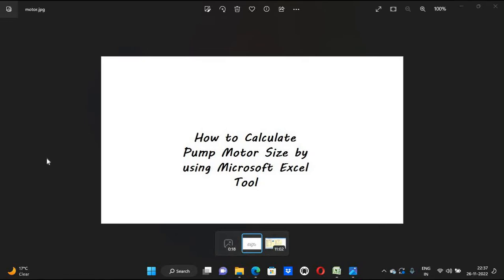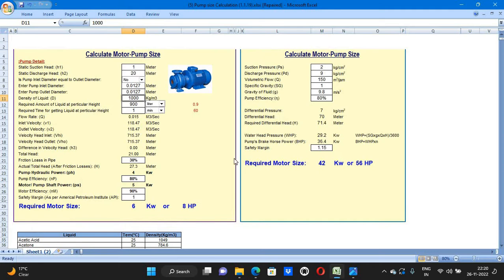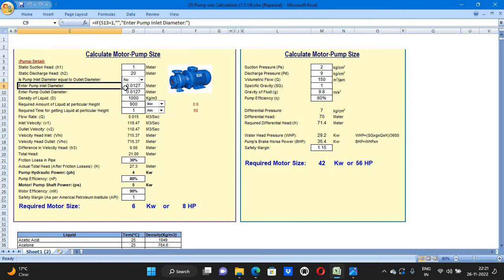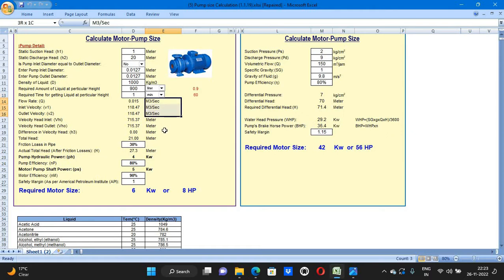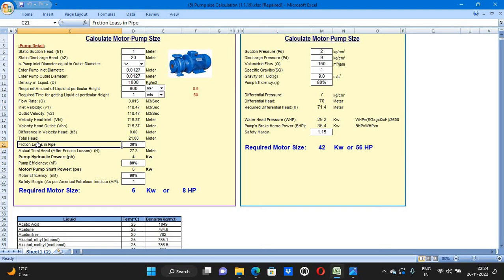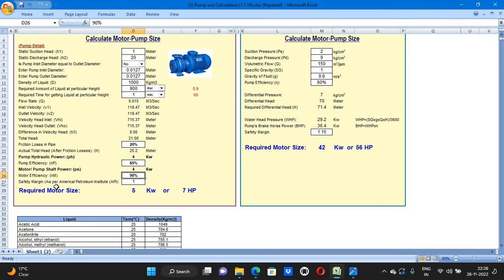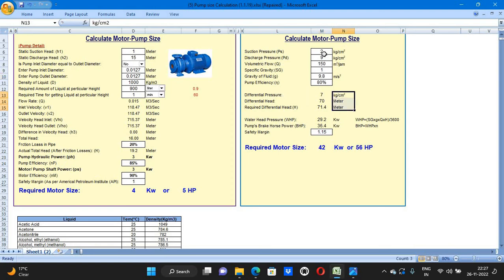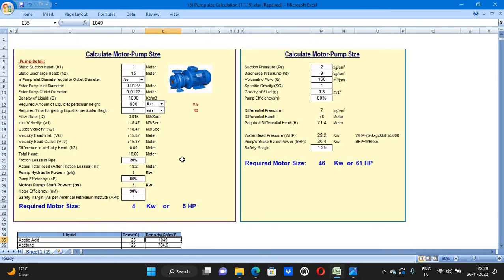How to Calculate Pump motor Size by using Microsoft Excel Tools in English